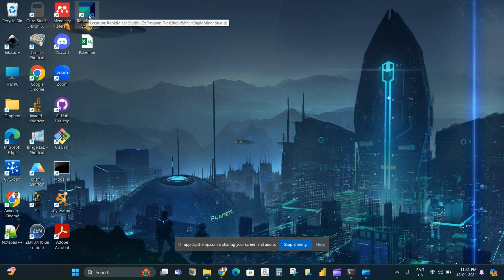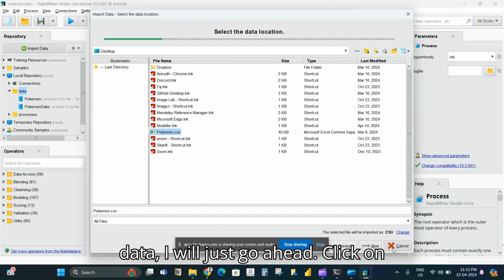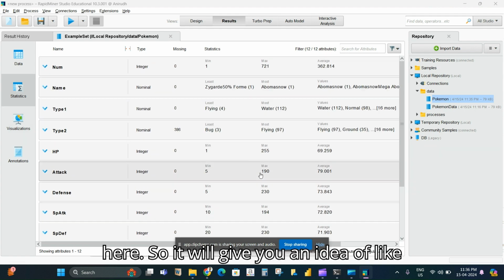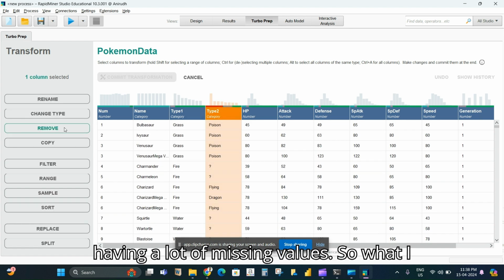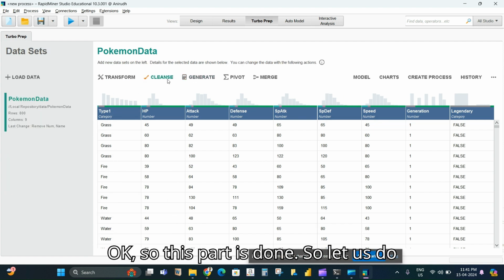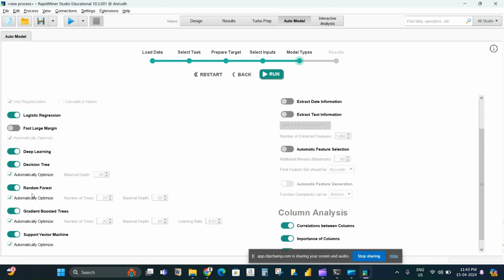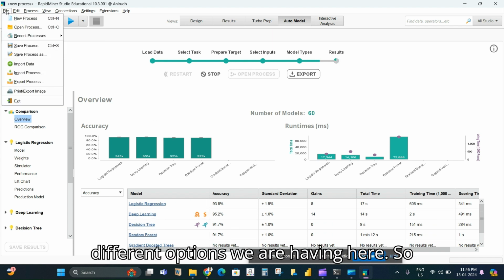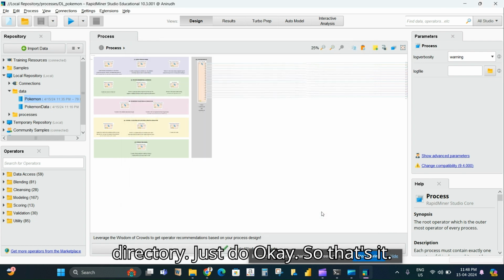Altair Rapidminer model building walkthrough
- Altair RapidMiner is an end-to-end data science platform designed for diverse teams to collaboratively generate and share data-driven insights.
- It allows users to build data and machine learning pipelines with code-free to code-friendly experiences, increasing trust with interactive decision trees and model simulators.
- RapidMiner enables the automation of data preparation tasks, transforming raw data into clean, accurate datasets in seconds.
- Users can streamline model creation through automated, visual, and code-based approaches, making it suitable for both beginners and experienced data scientists.